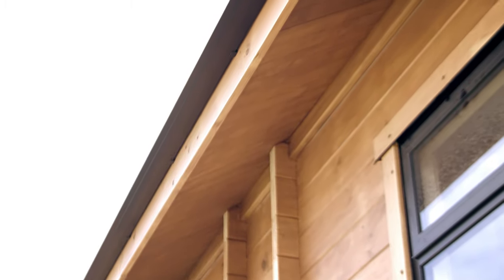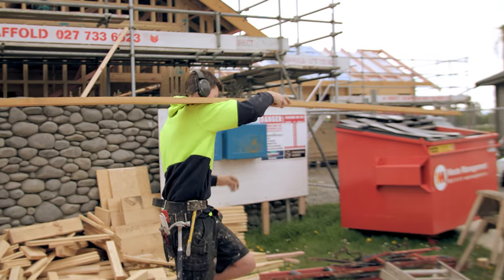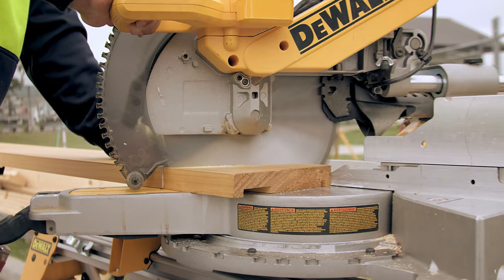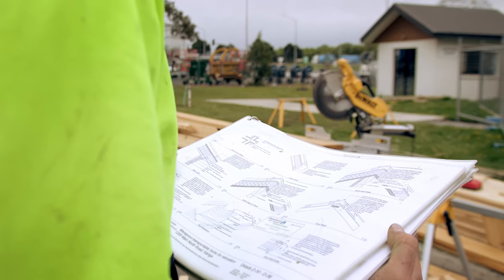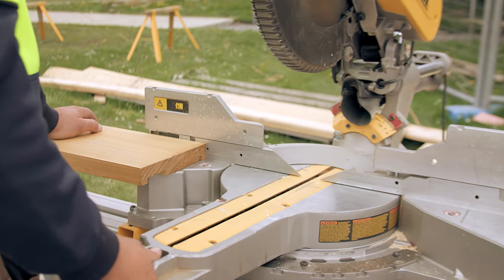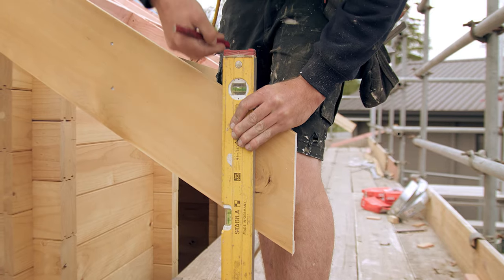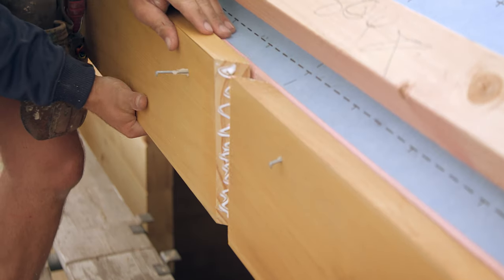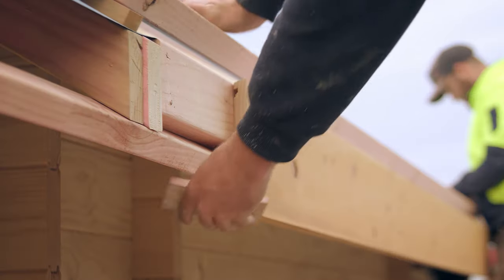Building Your Kitset Home - Fascia Installation - Fraemohs Homes - Instructional Video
First we extract the fascia and barge beams from the packs, and stack them around the house ready for installation.